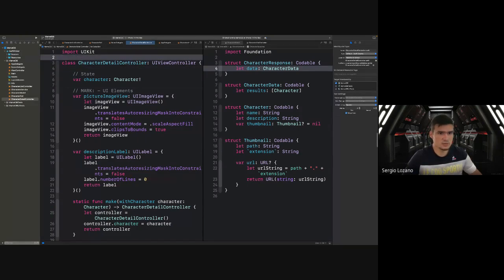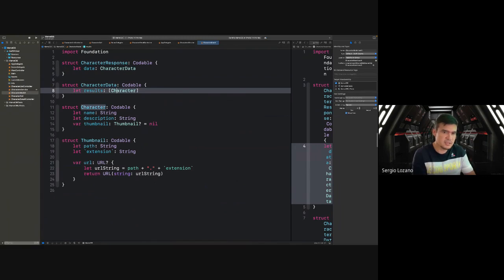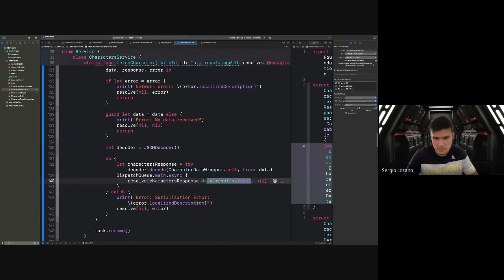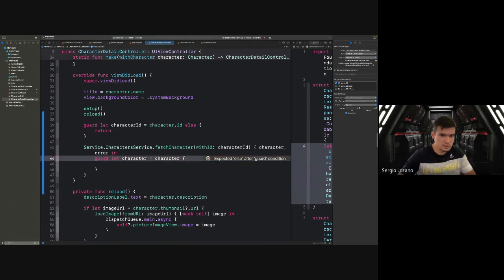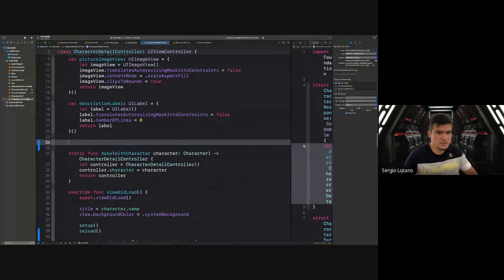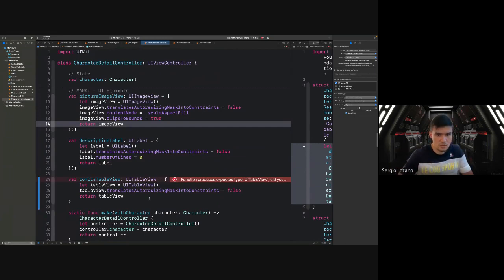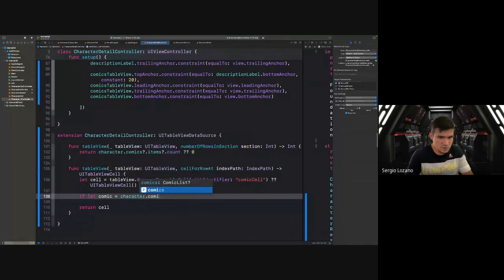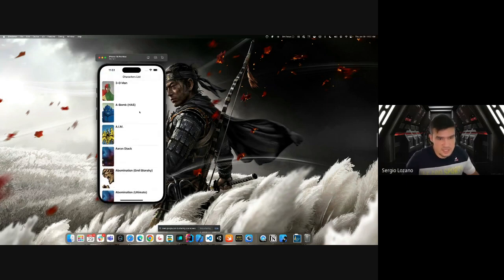Developing iOS Apps - Part XI